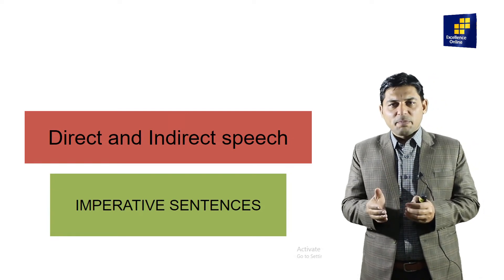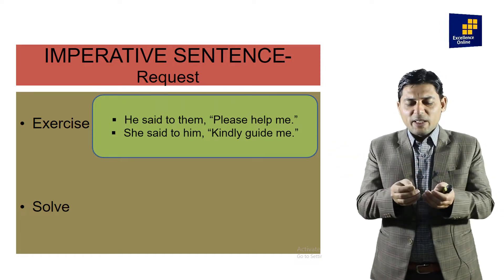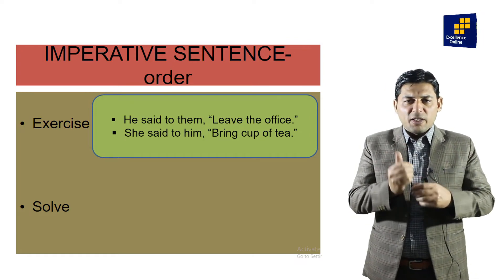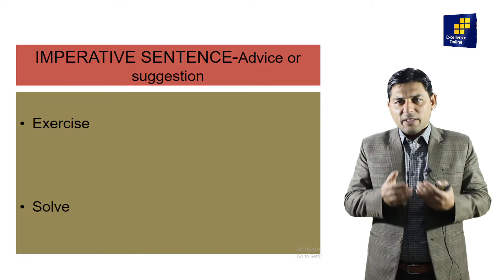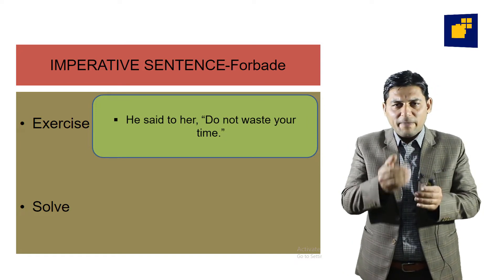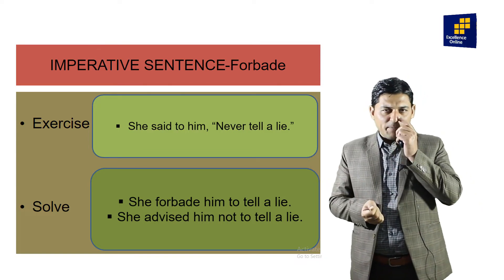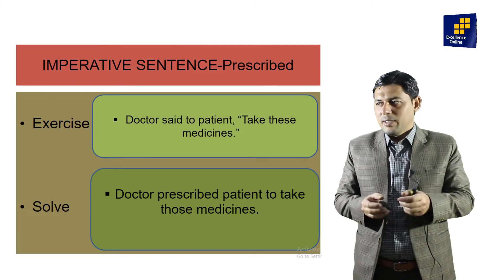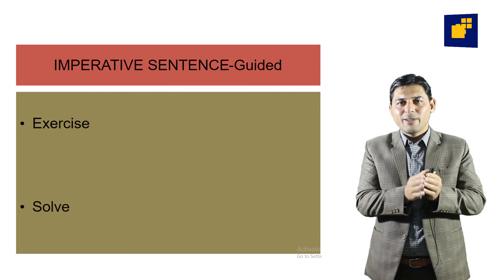DIRECT SPEECH | English writing lesson and exercises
This is an English writing lesson about direct speech.

Direct speech is when we report the exact words that somebody says.

In this lesson I explain the different punctuation rules for when the reporting clause is before the direct speech and when it is after it.

You will learn where and how to use commas, full stops (periods), question marks, exclamation marks and inverted commas (also known as) quotation marks, speech marks or quotes.)

I also give you some other useful examples of reporting verbs to use when writing direct speech.

Finally, at the end of the grammar lesson, there is an exercise to test your understanding.